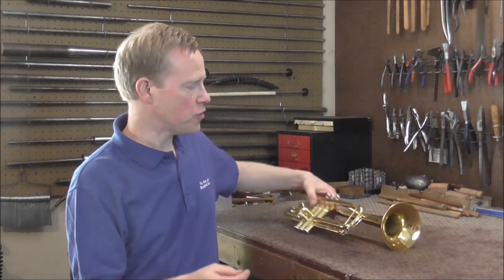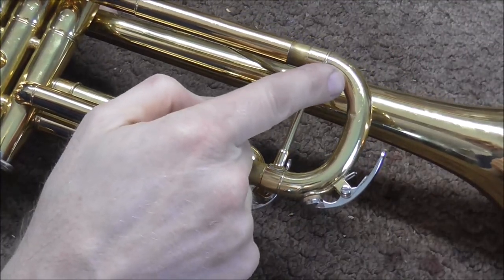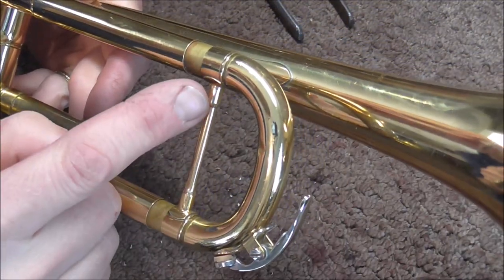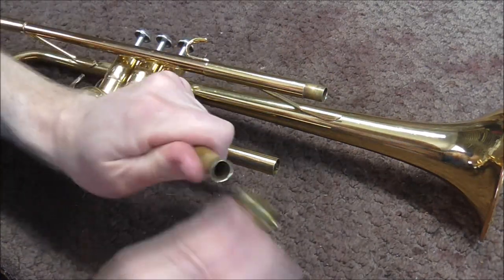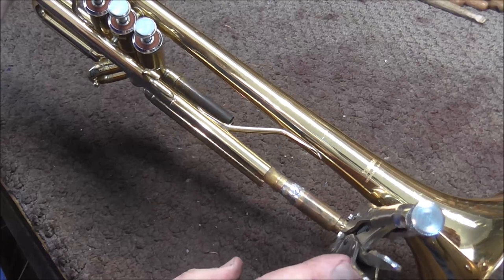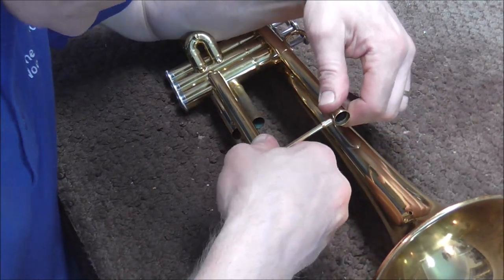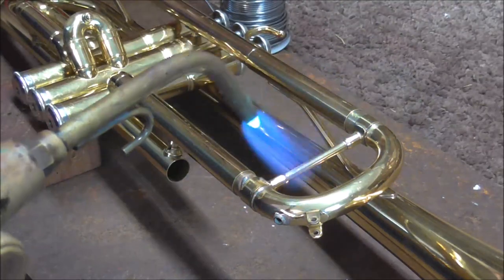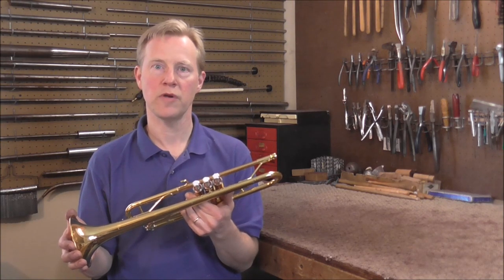Stuck Trumpet Tuning Slide on a Yamaha Advantage and Model YTR2335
This is a how-to video about removing a stuck tuning slide on a Yamaha model YTR2335 and Yamaha Advantage Trumpet. You should only try this repair if you are a Band Instrument Repair Technician with some experience with stuck tuning slides.